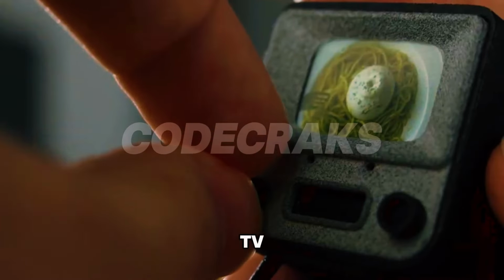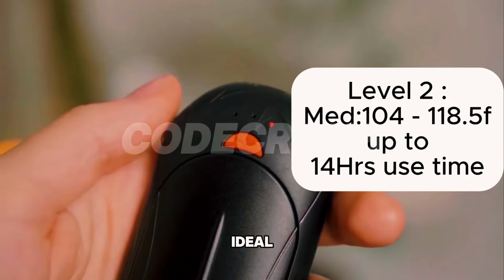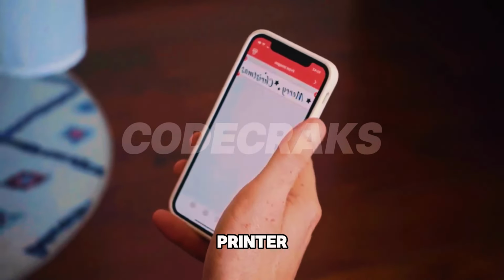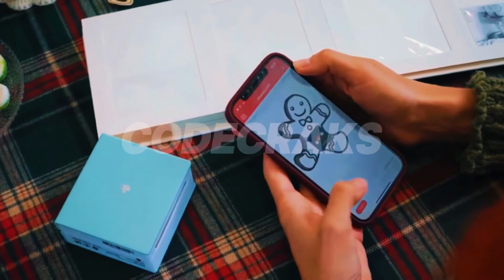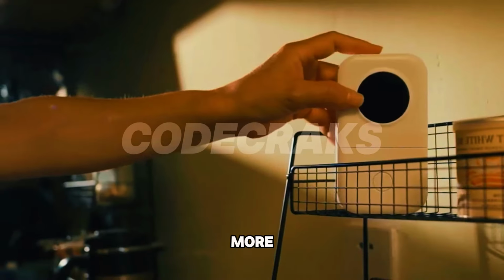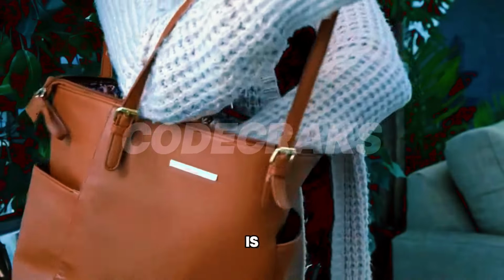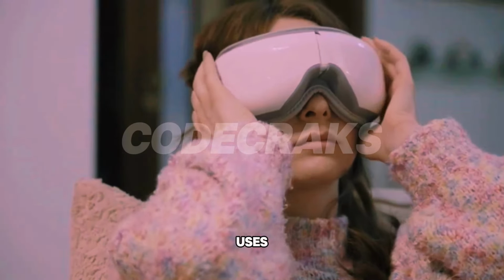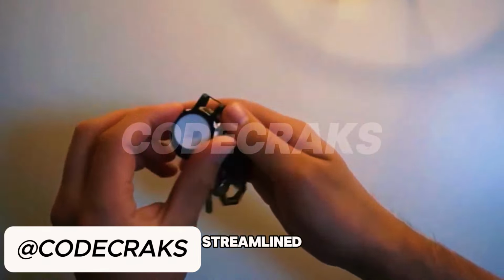Best Tech Gadgets You Can Buy on AMAZON for Under $100!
Discover the top tech gadgets you can buy on Amazon for under $100! From smart home devices to portable electronics, we’ve curated the best budget-friendly tech that delivers high performance without breaking the bank. Perfect for tech enthusiasts looking for quality and affordability.